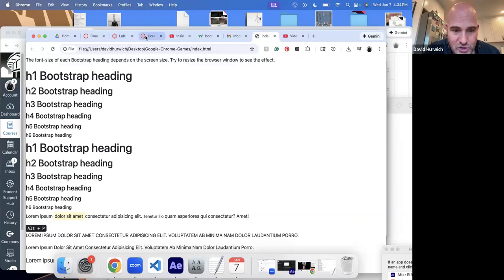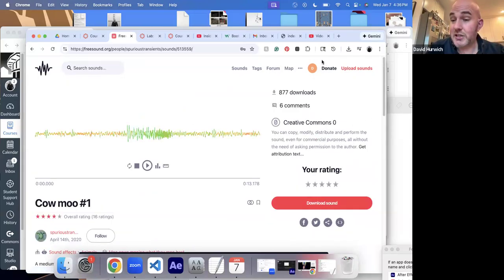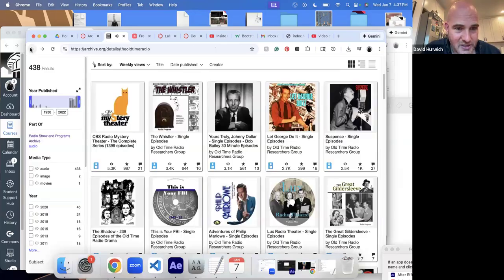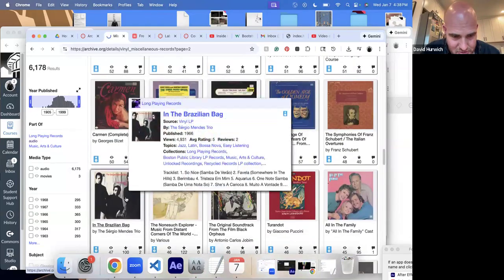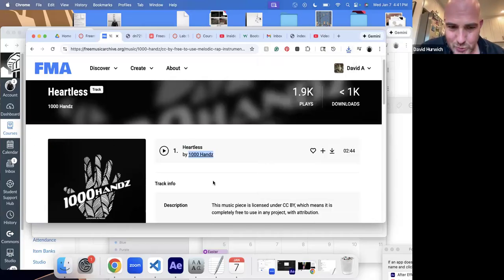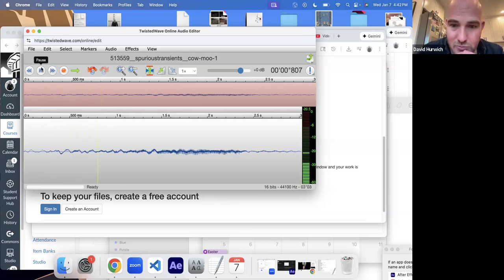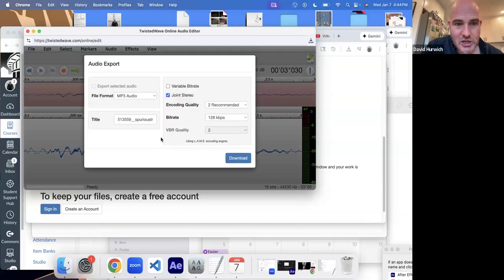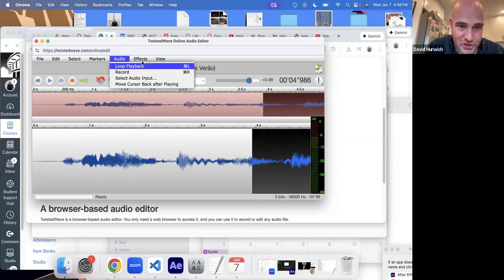Adobe After Effects: Sounds Basics